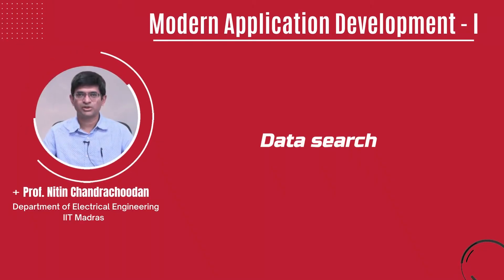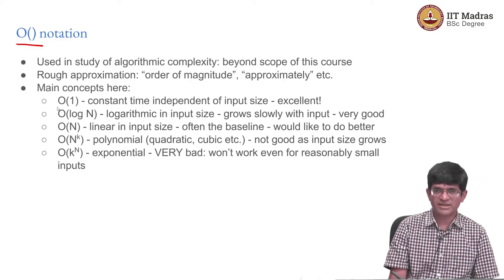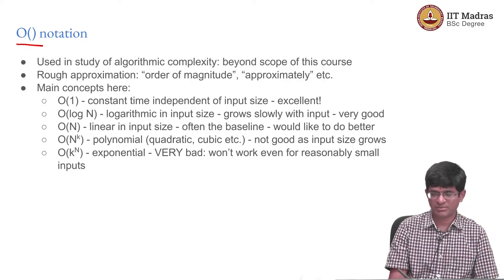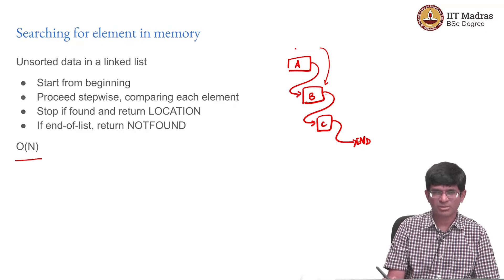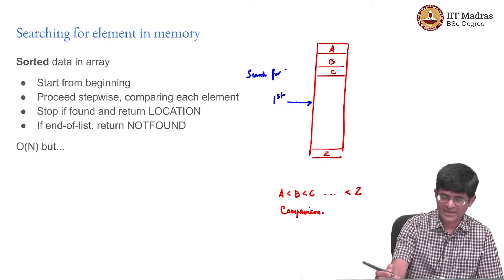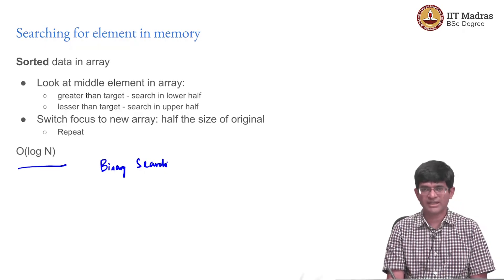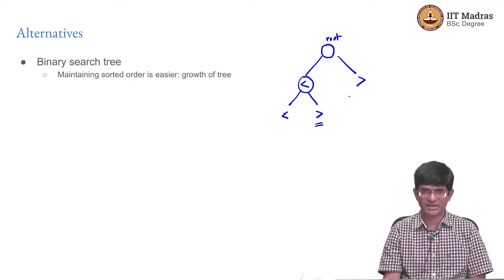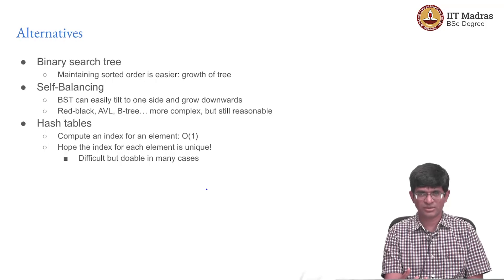Data search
This video gives an idea of how data search works and why is having the information of algorithmic complexities important with the help of a term called 'big O notation'. This video explains various big O notations and their complexity levels and also introduces some of its alternatives like the binar tree, Hash tables etc. IIT Madras welcomes you to the world’s first BSc Degree program in Programming and Data Science. This program was designed for students and working professionals from various educational backgrounds and different age groups to give them an opportunity to study from IIT Madras without having to write the JEE.  Through our online programs, we help our learners to get access to a world-class curriculum in Data Science and Programming.